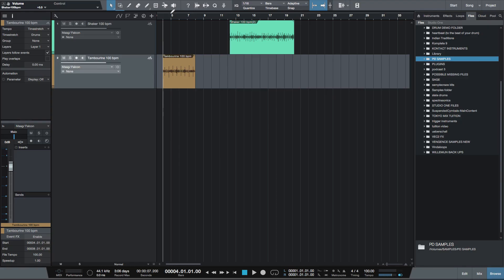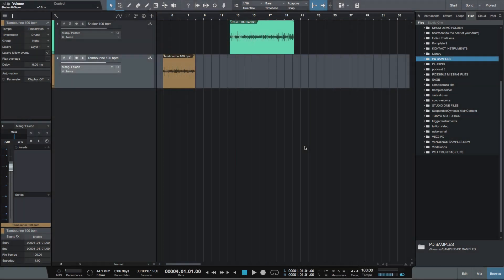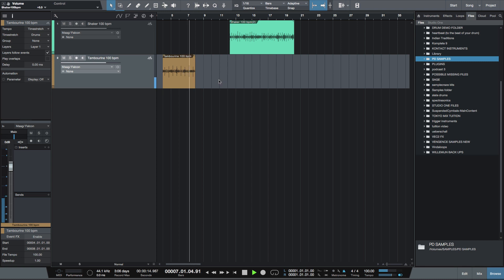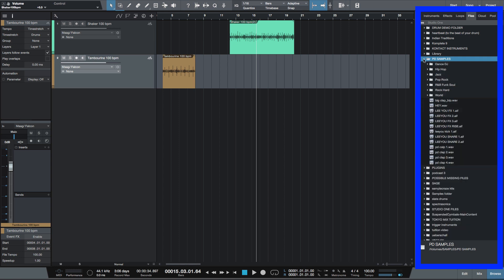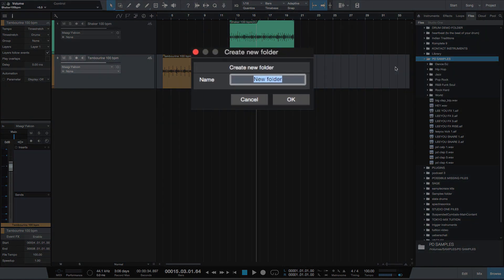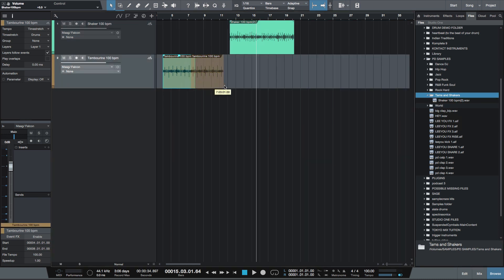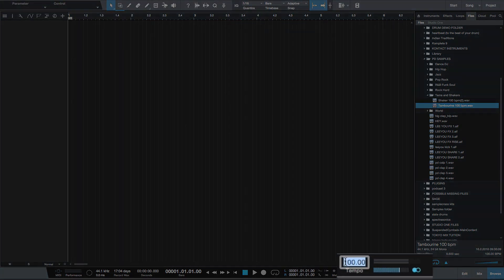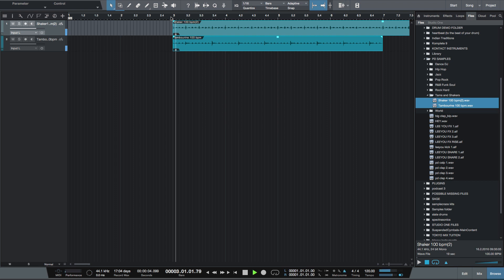How to Manage Your Audio Samples For Use In Other Songs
In this video, Paul Drew explains how to manage the loops and samples you create in Studio One for future projects.